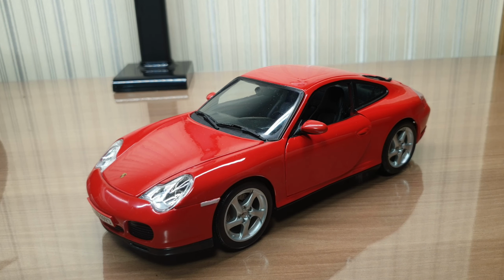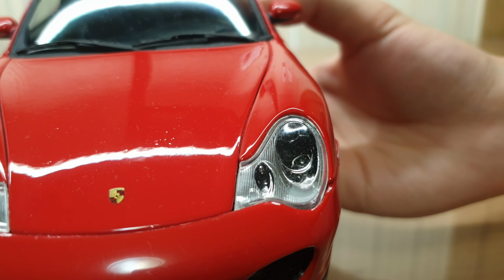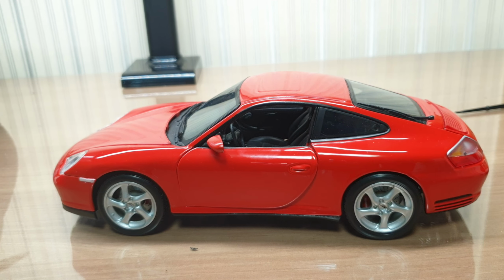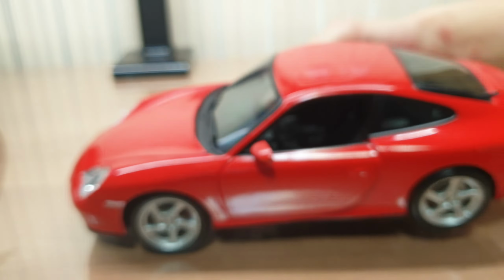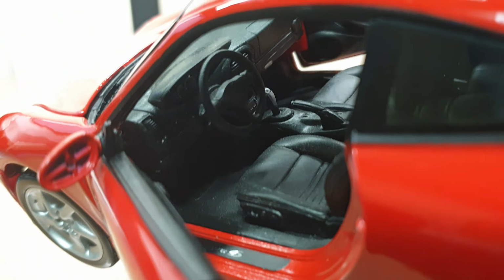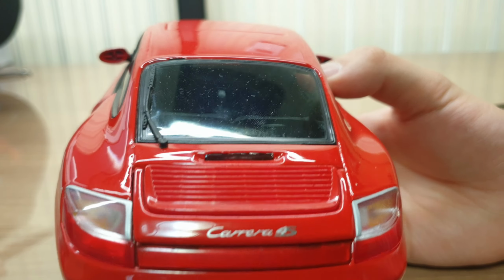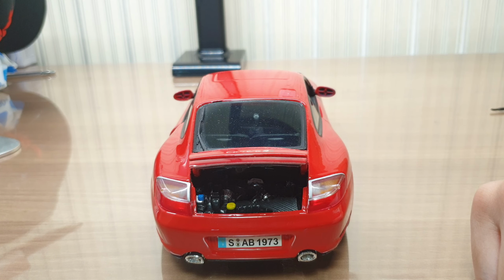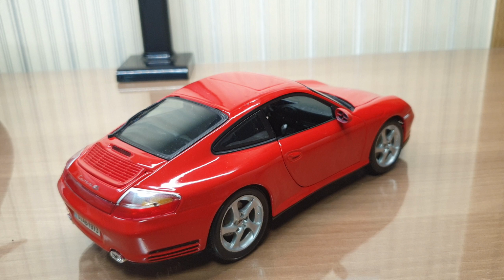[1/18] Ep.29 Maisto Porsche 911 Carrera 4S (996)